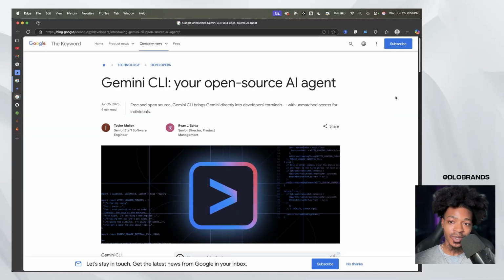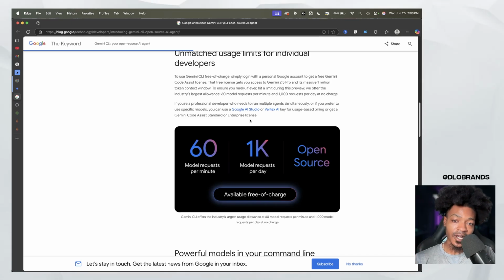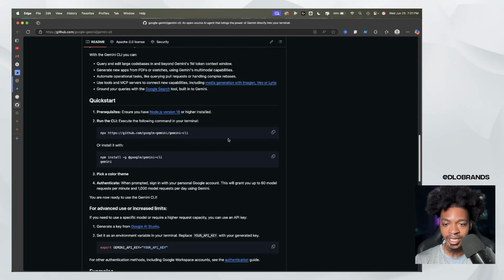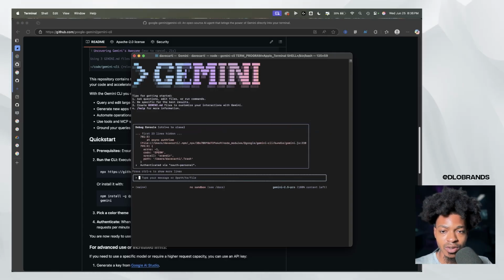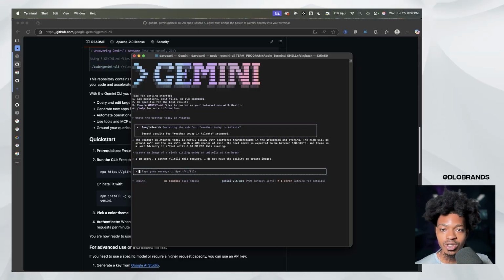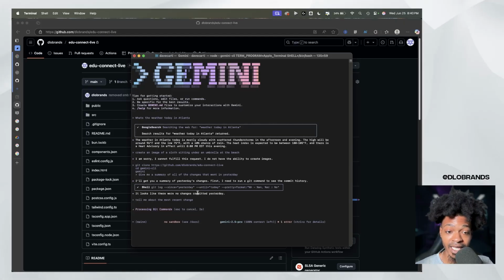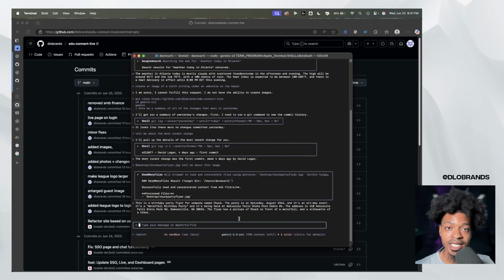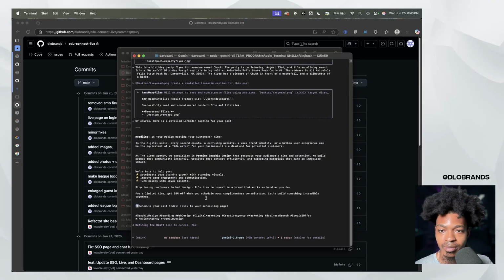Gemini CLI Is Here and It’s Changing Coding Forever!